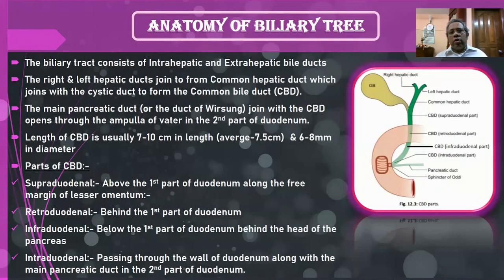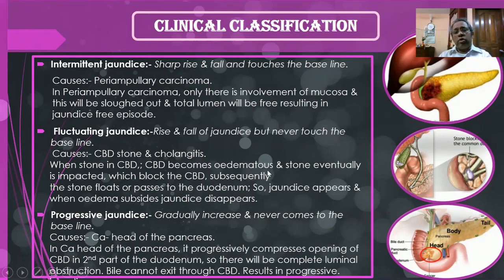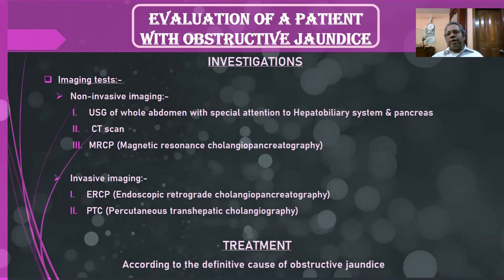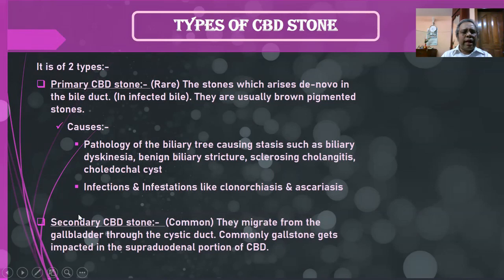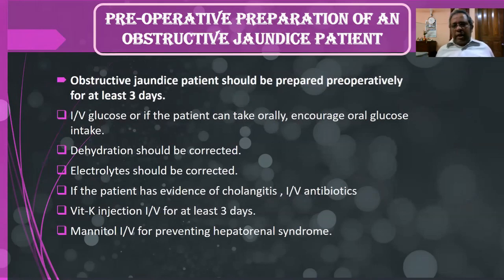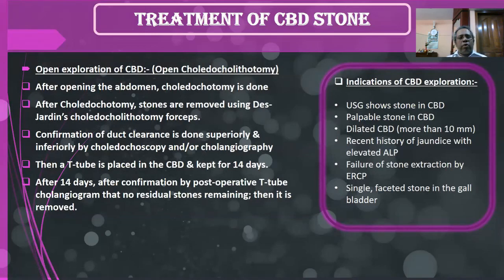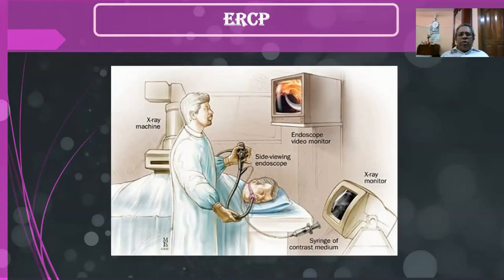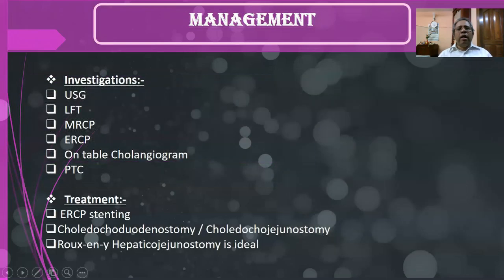Interactive session on Hepatobiliary system; Part-2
Interactive session on Hepatobiliary system; Part-2 for undergraduate as well as postgraduate students. Date:- 15/05/2020.